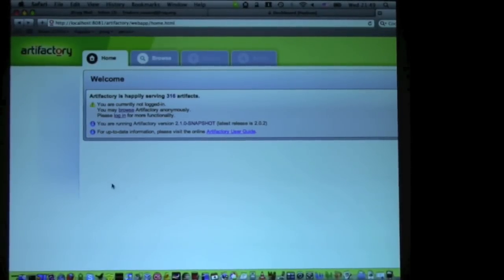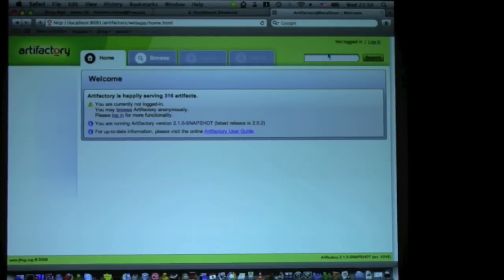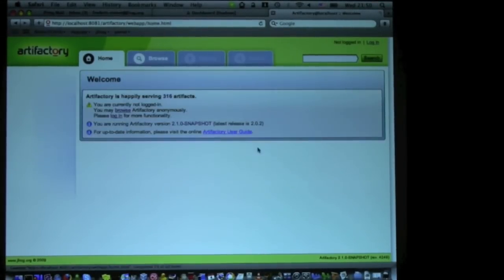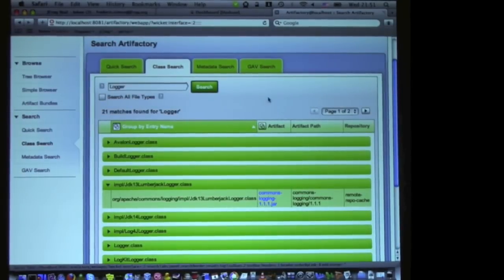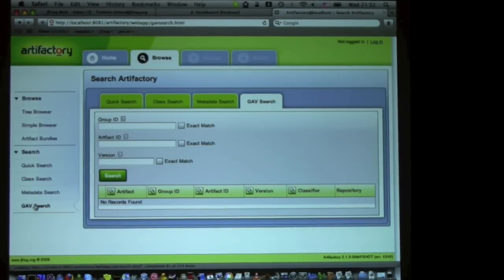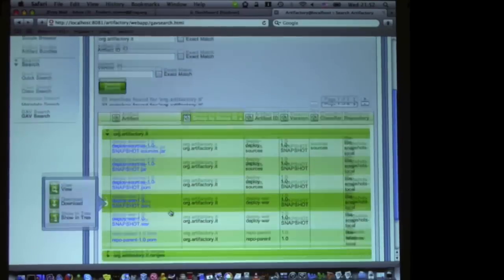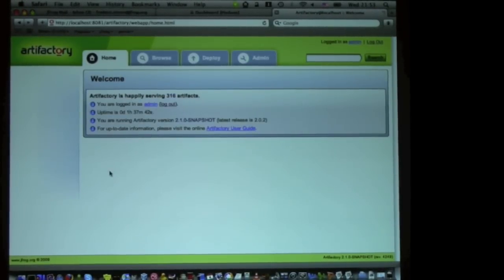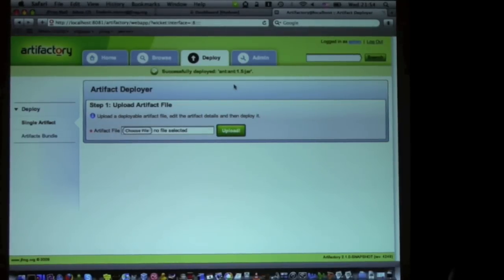JFrog and Artifactory 2.1 (Fred Simon) Java Posse Roundup 2009 Lightning Talk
Fred introduces us to his clean, functional open-source enterprise repository.